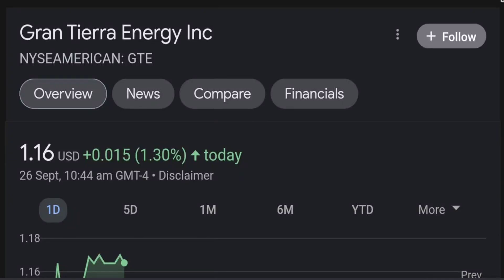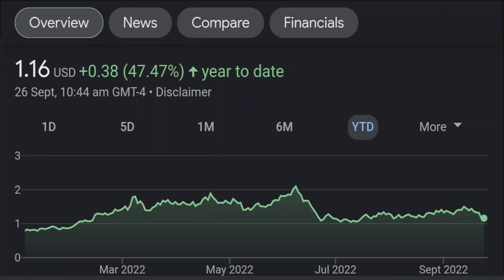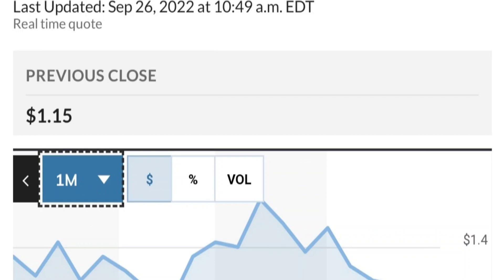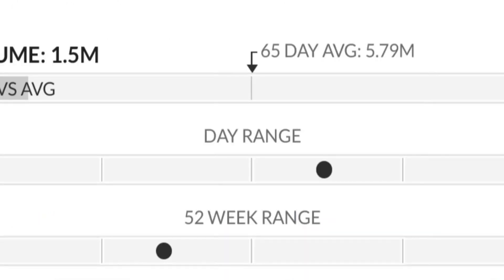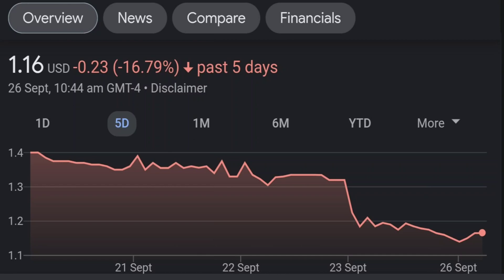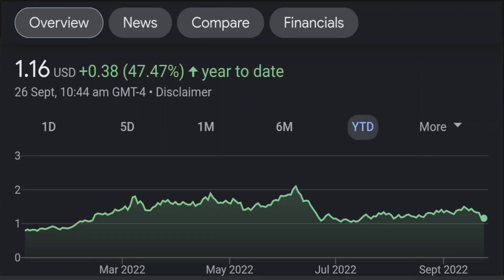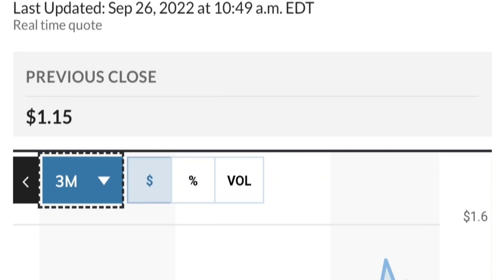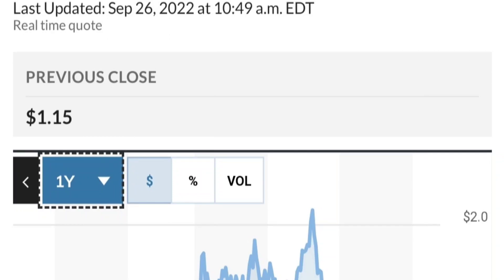GTE Stock Gran Tierra Energy Inc Chart Analysis & Price Prediction